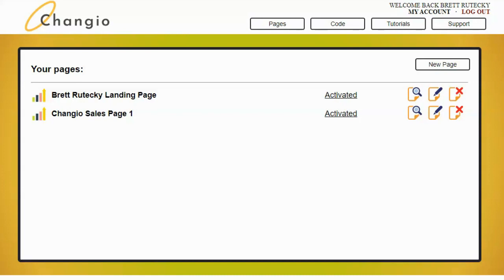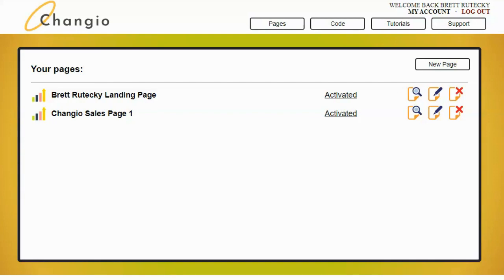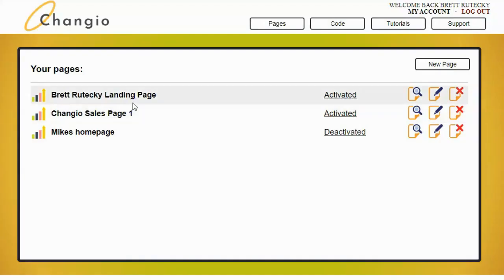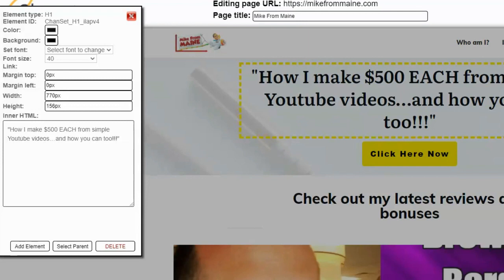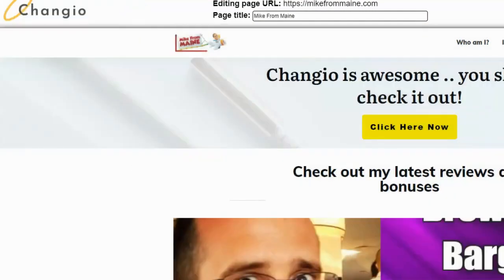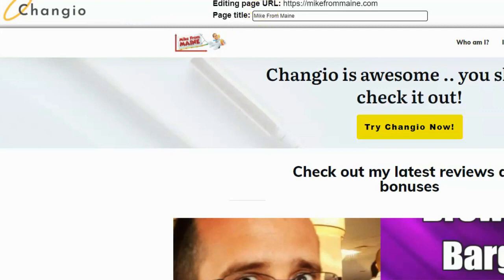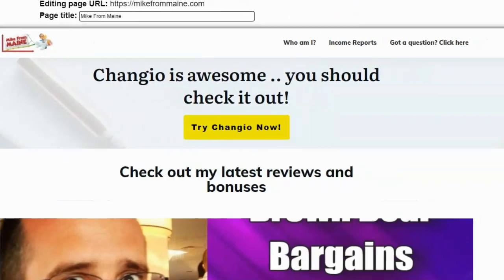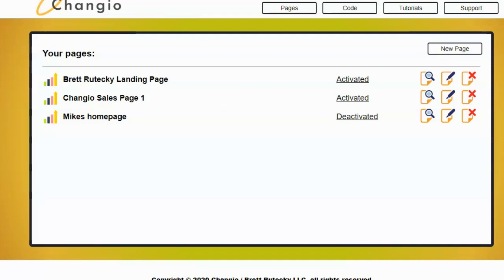Changio Review :🛑Changio​OTO Revealed +90% OFF+🎁 (100 +Premium Bonus Package)🎁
[Note:With Pro Upgardes You Can Edit unlimited pages (FE offer has a max of 10 at one time)]

Bonus delivery: All bonuses will be delivered by us in the members area

Planned FE Price Raises (subject to change)

Day 1 $19 until 4pm…raise price to $20 until midnight

Day 2 $21 until noon…raise price to $22 until midnight

Day 3 $23 until noon…raise price to $24 until midnight price goes to $47

What is Changio?

Changio is cloud-based software that will allow your subscribers to copy and edit their own or practically ANY website online and use it as their own.

This is perfect for anyone who wants to make changes to their own websites but doesn't know how to code...or for people who want to use other pages as inspiration for their own.

Real Life Uses:

1. You really like a sales page but don't want to pay a graphic designer to create it again. So instead you use Changio to use the page and change it to make it your own.

2. You have a website and want to make changes, but don't know how. You can use Changio to easily make changes on your own site.

3. You want to leverage authority on someone else's website and put your own affiliate links on it.

4. You want to promote a product as an affiliate, but the sales page isn't good. So you edit it and make it convert better.

Examples of pages “borrowed” using Changio (all testimonials added by Changio for fun)

Changio Review and Demo:🛑Changio​ All OTO Revealed +90% OFF +🎁 (100 +Premium Bonus Package) 🎁